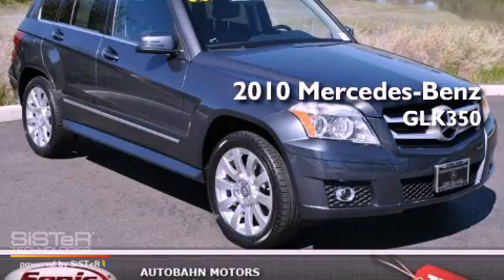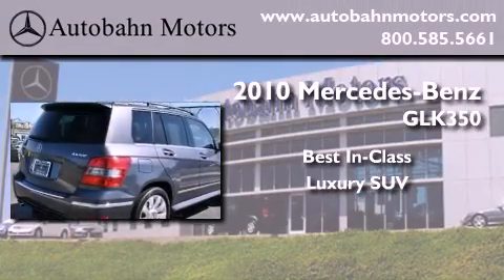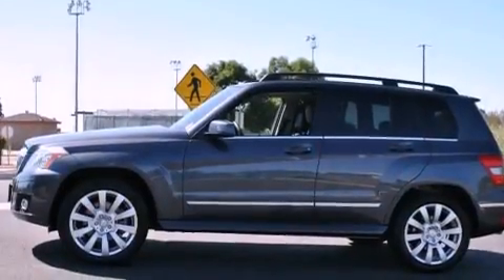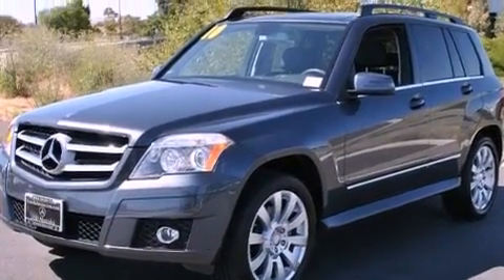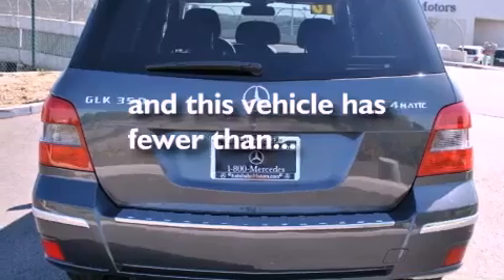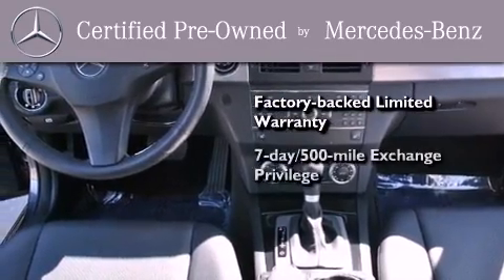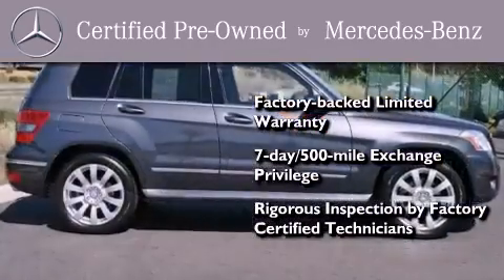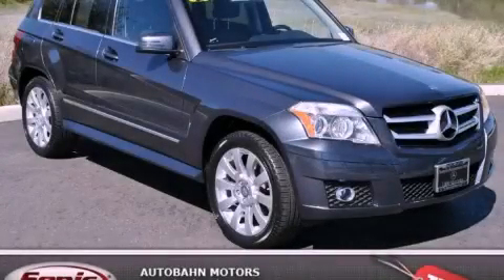2010 Mercedes-Benz GLK350 Certified Belmont CA 94002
Year : 2010
 Make : Mercedes-Benz
 Model : GLK350
 Engine : 3.5L V-6 cyl

 Exterior : Gray
 Miles : 26,399

 2010 Mercedes-Benz GLK350 Belmont CA